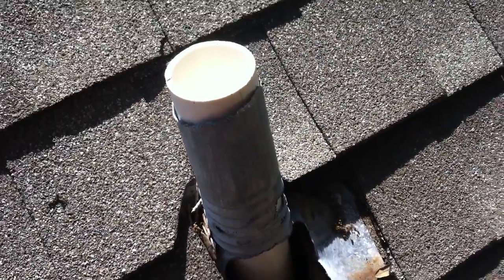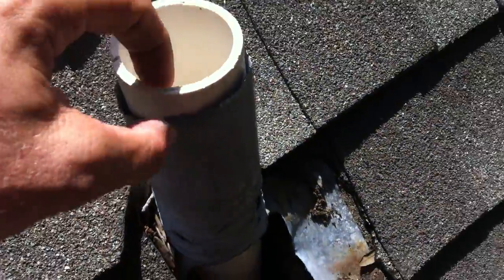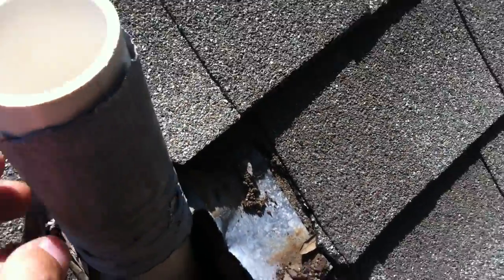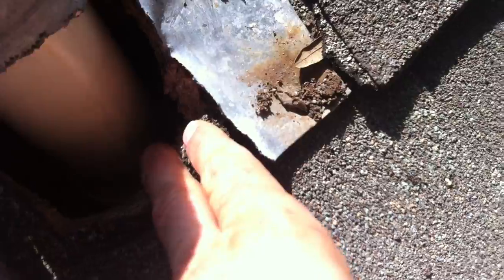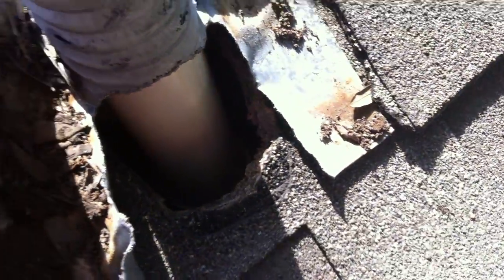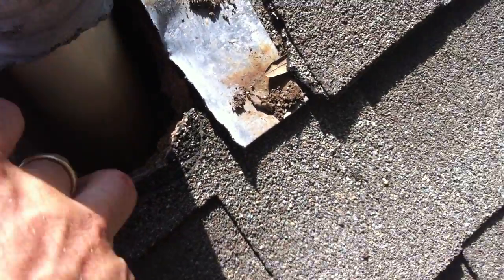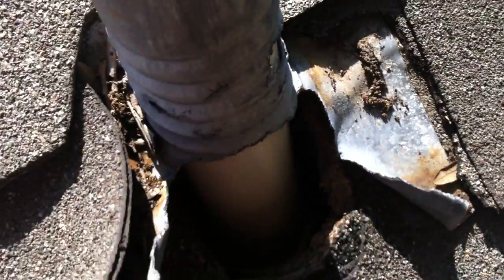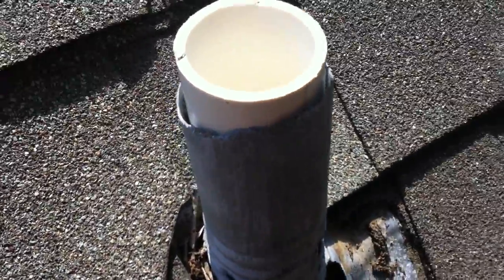Texan Roofing - Katy, Texas: Roof Leak Tip (281)391-9600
At Texan Roofing, we see many leaks that cause interior damage that can be easily avoided.   This roofing tip is to make sure your Lead Jacks vents covering the PVC utility vents running up through your roof are painted.   I've replaced countless lead jacks that were chewed up from squirrels, but I have never seen one chewed up that was painted.